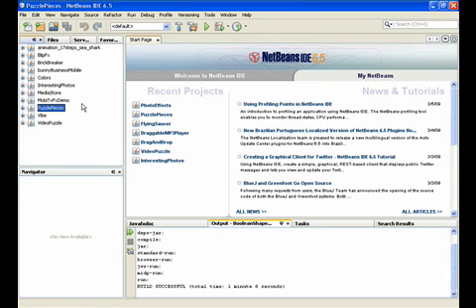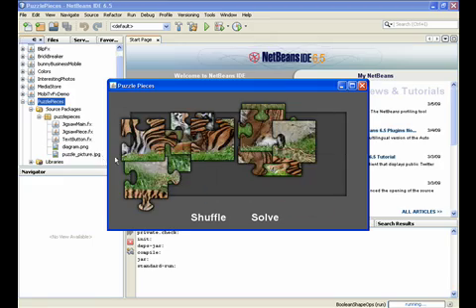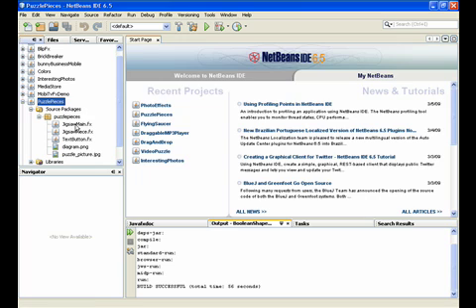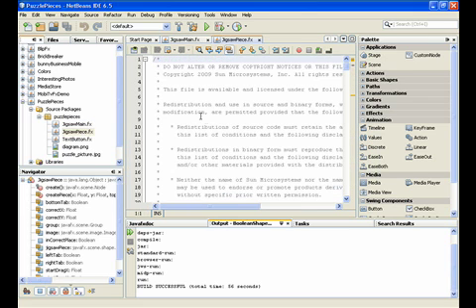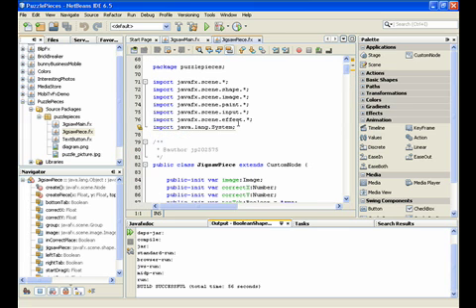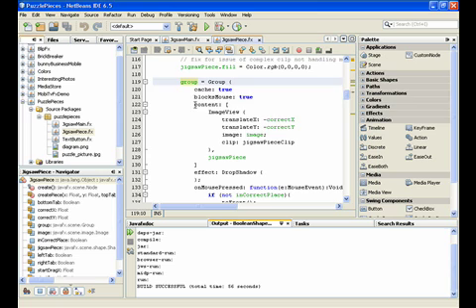JavaFX Demos Puzzle Pieces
JavaFX demo of puzzle pieces project.